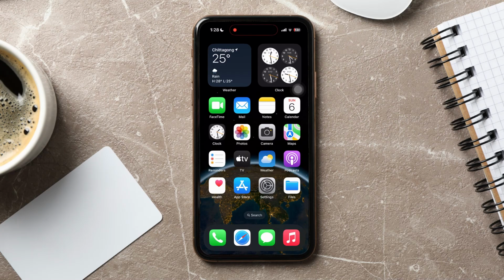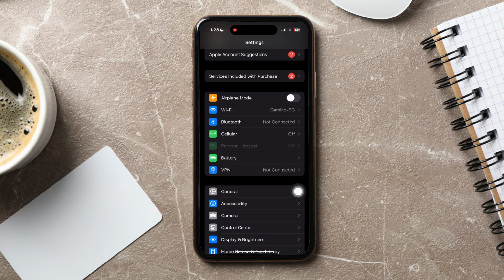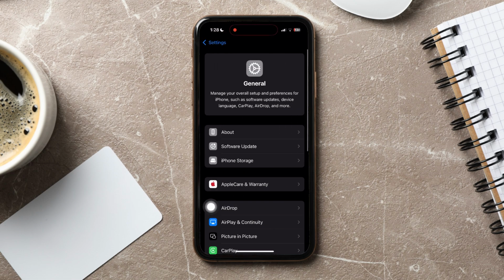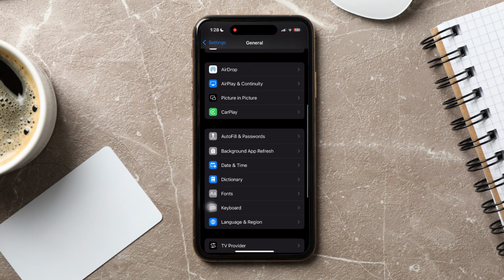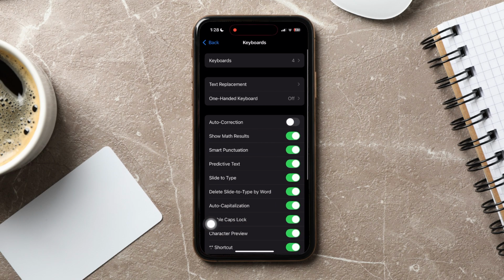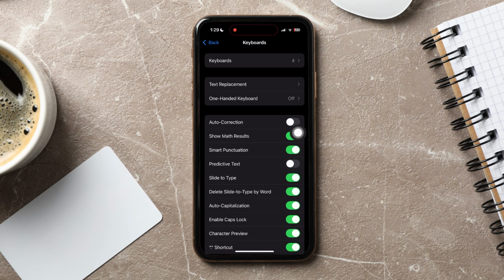How To Turn Off Predictive Text On iPhone 2026 (Step-By-Step Tutorial)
Struggling with predictive text on your iPhone? You're not alone! I totally get how annoying it can be when your iPhone's predictive text seems to have a mind of its own. In this video, I'll walk you through the simple steps to turn off predictive text on your iPhone, making texting so much smoother. Whether you're tired of autocorrect fails or just want more control over your messages, I've got you covered. We'll dive into your iPhone settings and tweak those pesky predictive text features. Say goodbye to unwanted suggestions and hello to typing freedom! If you've ever wondered how to disable autocorrect or adjust your keyboard settings, you're in the right place. Let's make your iPhone experience a little more you.